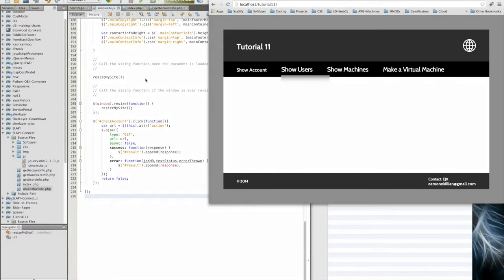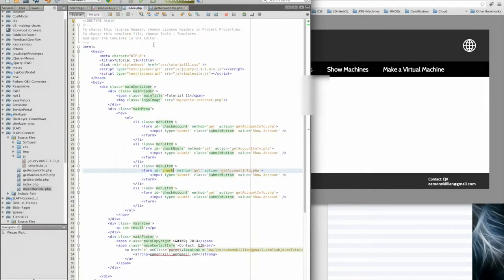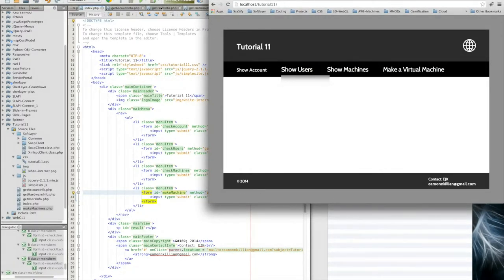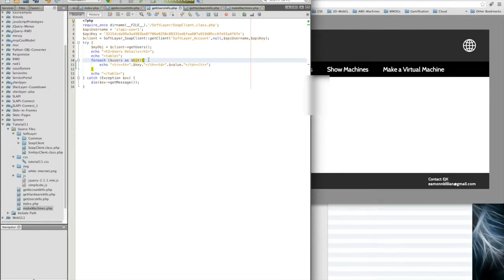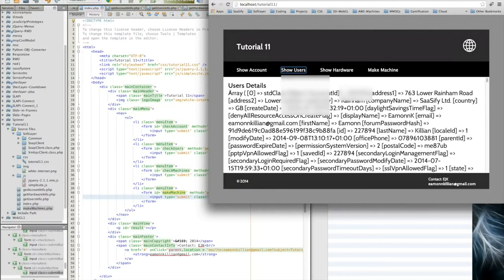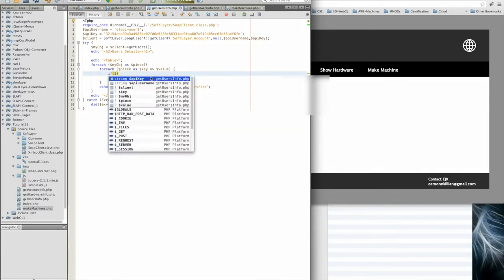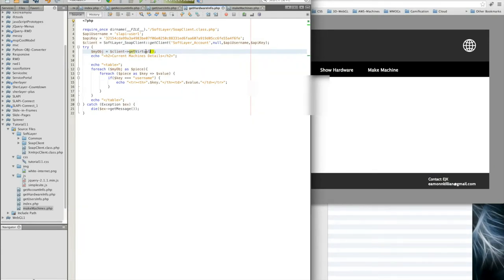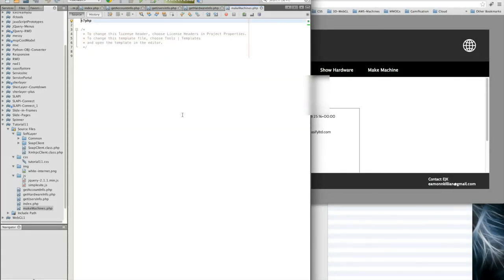SoftLayer - Tutorial Eleven - Part 5 - Finalising the PHP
Writing the PHP programs to get user information and hardware information to add to the get account information covered previously. This component of the tutorial covers the scripts necessary to call to the SoftLayer API using the right methods to return the information required.